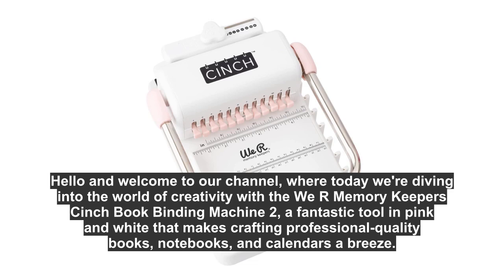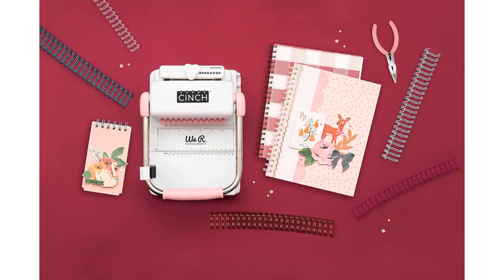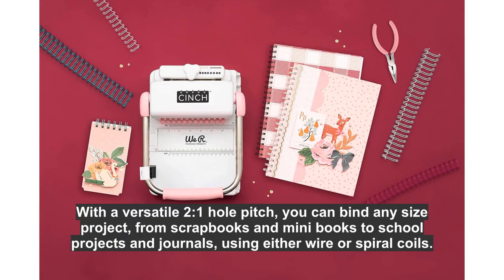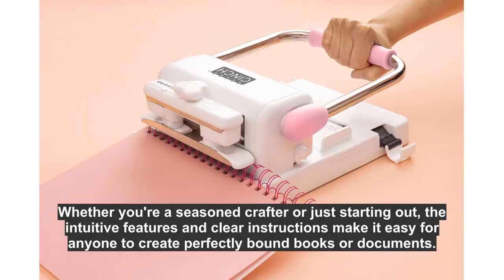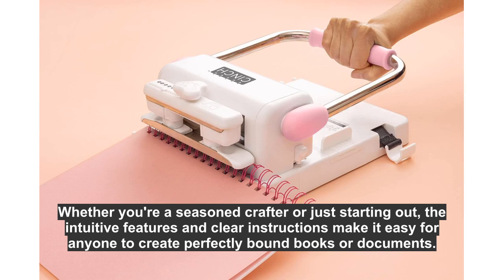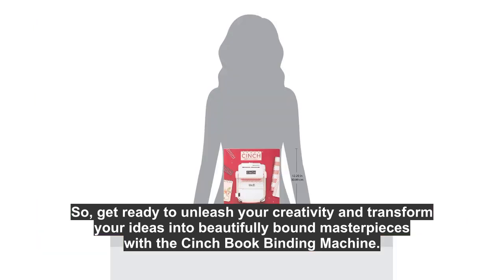We R Memory Keepers Cinch Book Binding Machine 2 Review: Easy DIY Bookbinding!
Join us for a hands-on review of the We R Memory Keepers Cinch Book Binding Machine 2 in Pink/White! Discover how this easy-to-use tool can help you create professional-quality books, notebooks, and more with its versatile design and perfect square hole-punching capabilities. Whether you're crafting scrapbooks, journals, or school projects, this machine makes binding a breeze with its intuitive features and customizable settings. Ideal for home, office, or school use, see how the Cinch Book Binding Machine can elevate your projects to the next level.